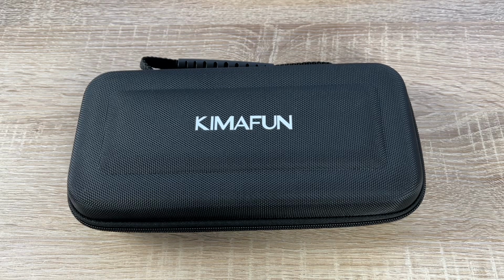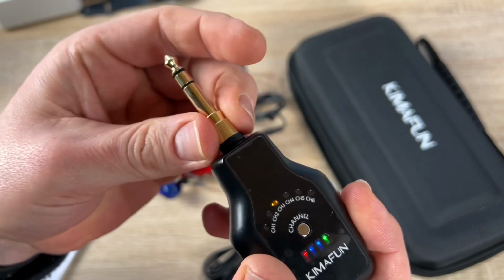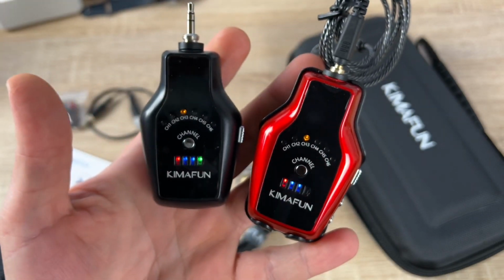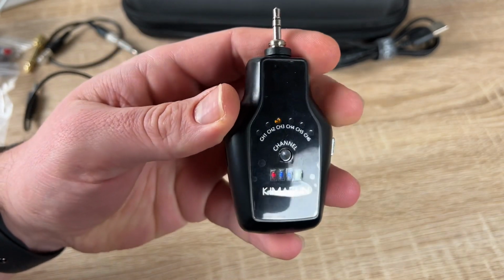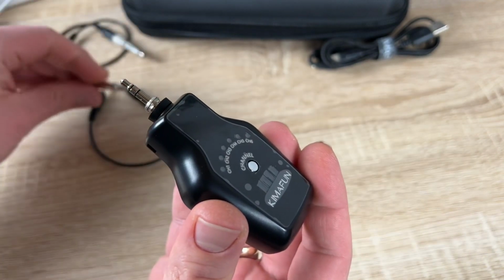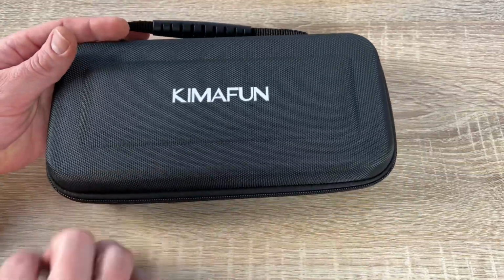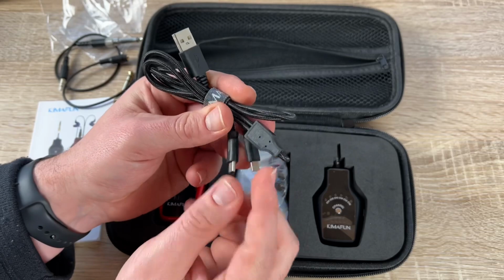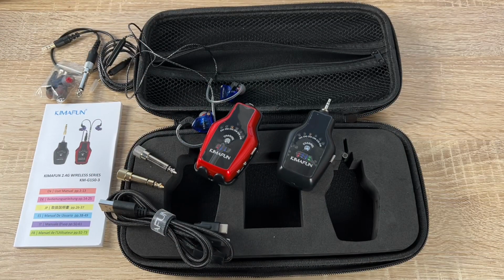KIMAFUN 2.4G Wireless in-Ear Monitor System IEM System Transmitter Beltpack unboxing & instructions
For DE
For FR
For IT
For ES

For other countries: Aliexpress

KIMAFUN 2.4G Wireless in-Ear Monitor System IEM System Transmitter Beltpack Receiver for Stage Performance, Band Rehearsal, Guitar Amplifier, Bass Amp, Speakers, Camera Record, Live Broadcast

【2.4GHz Wireless IEM System】This wireless in-ear monitor system adopts 2.4G wireless transmission which is allowed to be used free worldwide, making pairing easier. Just plug and play. Features with high signal stability, anti-interference and short audio delay. No drop with 50-65 feet. Powered by built-in lithium batteries and can be used for up to 6 hours. Provide perfect audio monitoring for your personal stage or team stage.
【One to More】Switch between built-in 6 channels to prevent possible interference from other devices. Set all transmitter and receivers on the same channel, one transmitter can be connected with many receivers. Please purchase additional receivers for the people in the team according to your needs. Use the supplied TYPE-C charging cable to charge these devices. Both the transmitter and receiver have the remaining battery indicator to ensure that you can estimate how long they can be used.
【In-Ear Monitor Earphones】Ergonomically shaped 45-degree angle in-ear earbuds provide comfortable and secure fit for better soundproofing and prolonged use. Both cables offer the form-fitting cord to go over the back of your ears. So this studio monitor headphone won't fall out easily. Enhanced bass, mids and treble is extremely rich and energetic. Excellent noise reduction ability makes it suitable for stage performance and recording studio monitoring.
【For Stage Performance】The transmitter has a 1/8" three-pole plug, which is suitable for most electric guitar amplifiers and cameras. Comes with a mono 1/4" adapter and a stereo 1/4" adapter, suitable for most stage speakers, outdoor speakers, recording studios, etc. With the receiving cable, the wireless system can be used for synchronization between different speakers.